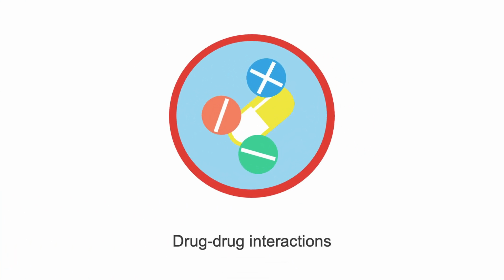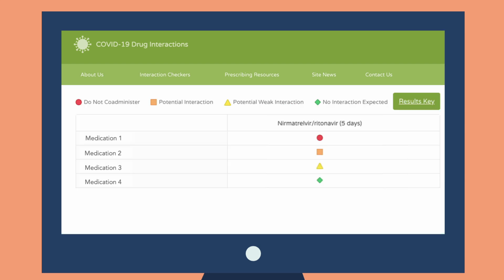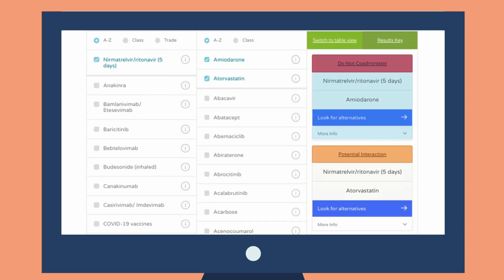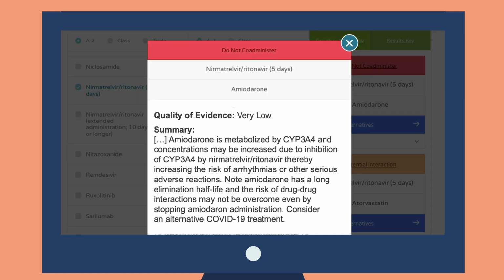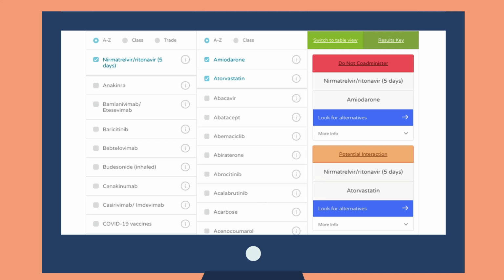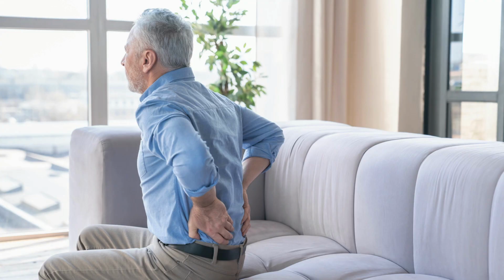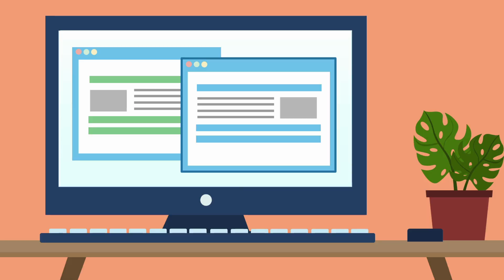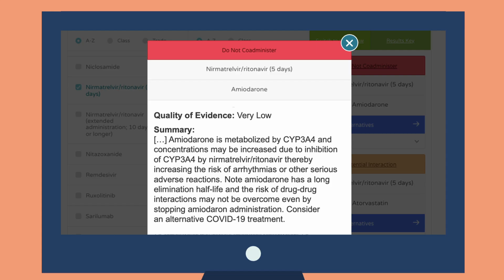How to use drug drug interaction checkers for COVID-19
Managing COVID-19 treatments can be challenging, especially with the risk of harmful drug-drug interactions. In this video, you'll learn how to effectively use drug-drug interaction checkers to navigate these complexities and ensure patient safety. We'll walk you through the best tools available, how to interpret results, and practical tips for integrating these checkers into your clinical workflow. This is essential for healthcare professionals who want to deliver safe and effective COVID-19 care while minimizing risks.